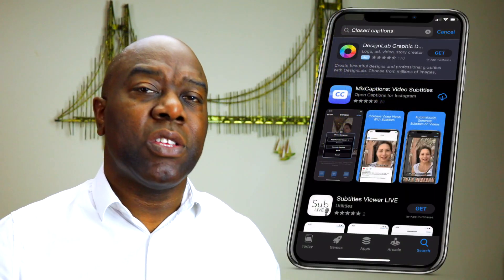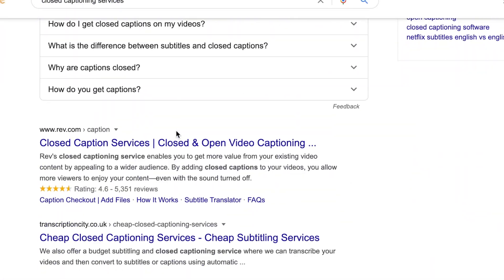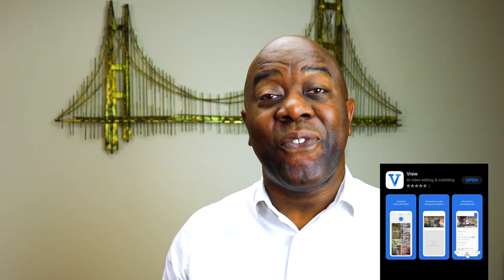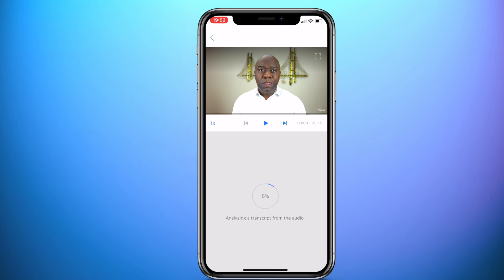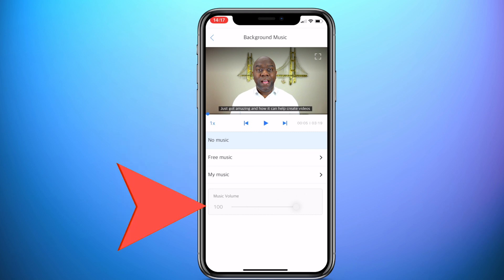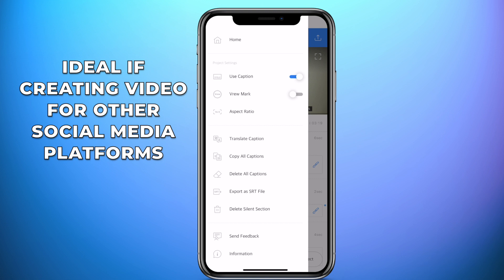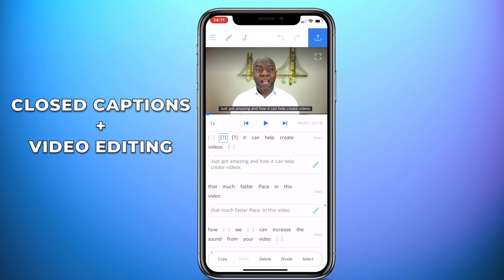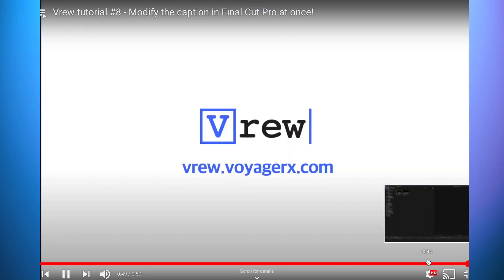Auto Add Subtitle/Closed Captions using Ai FREE | iPhone Android Desktop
Add Free subtitles and closed captions to your video automatically using the power of Artificial Intelligence. This app and desktop application can do more than just automatically add your subtitles and closed captions. It can also edit your videos, as well as remove any silence parts from your video. In addition you can add music from the free Vrew library or add music from your phone or computer.